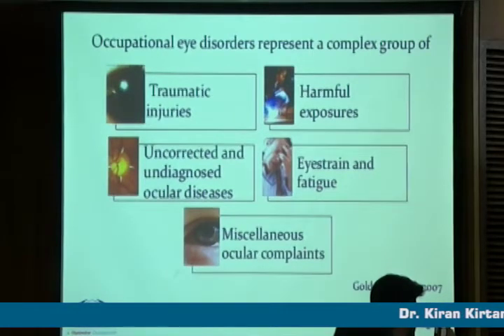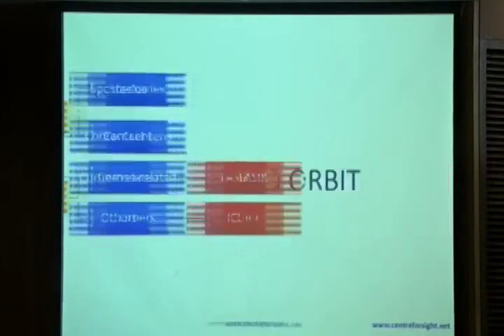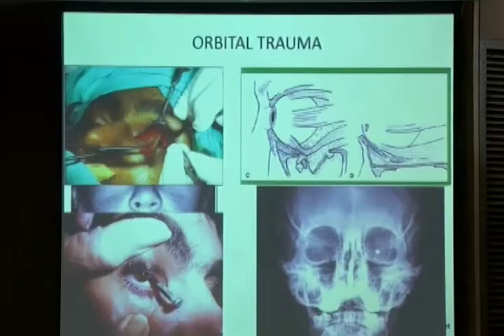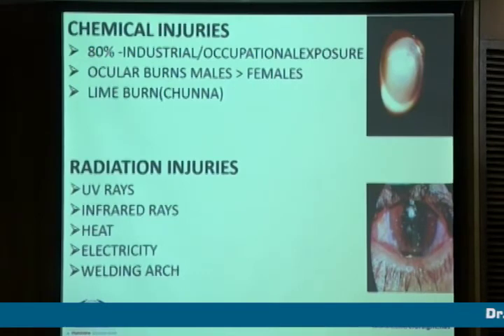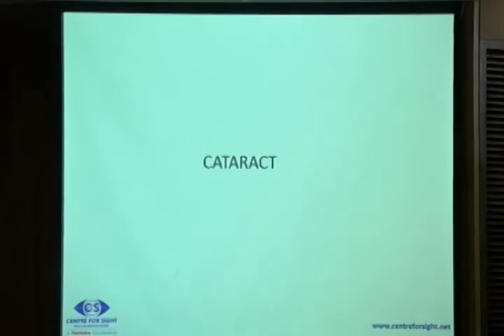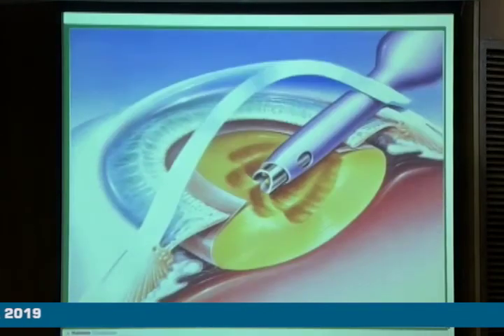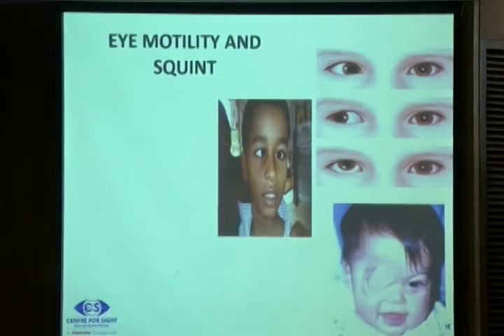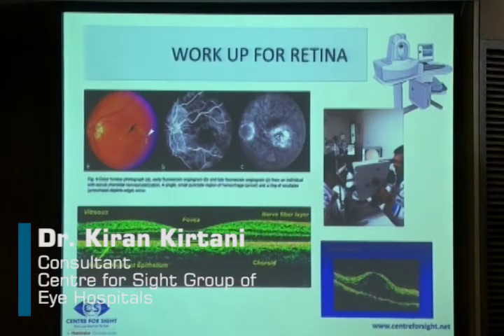Dr Kiran Kirtani deliberated during Vision & Work Conference 2019